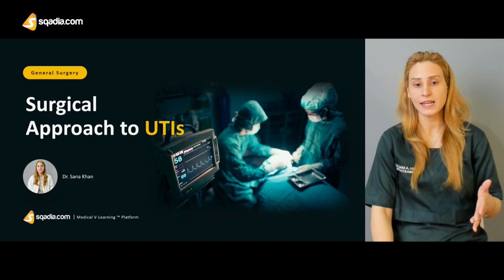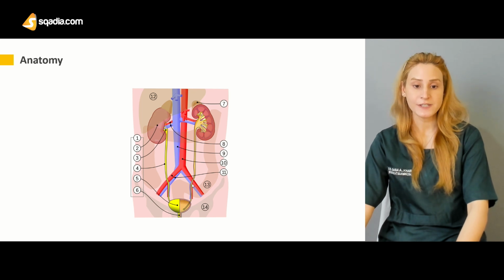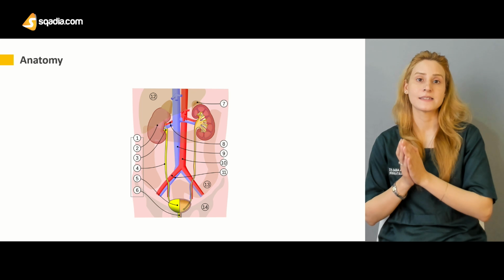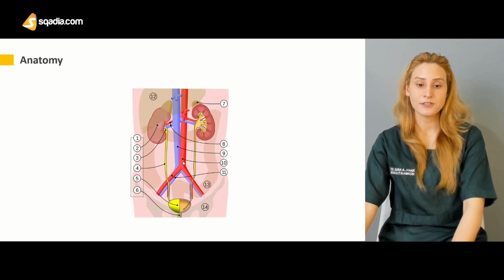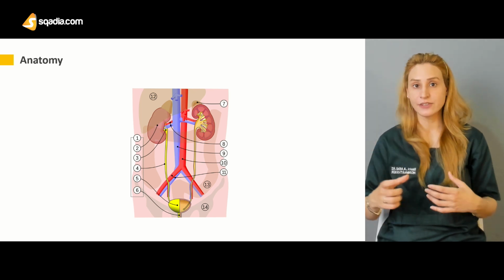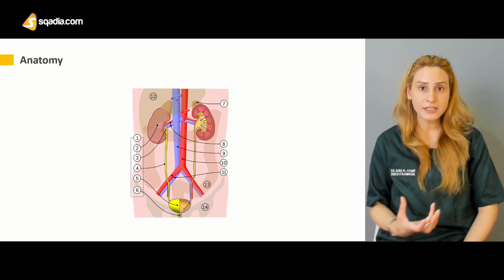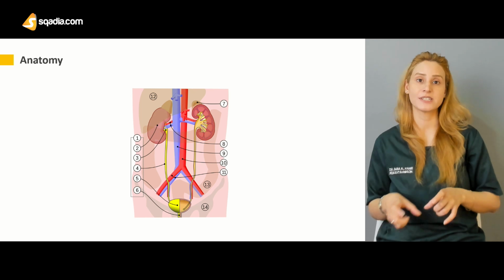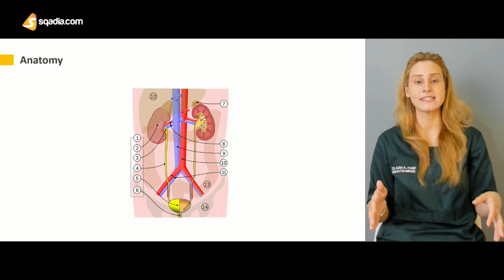Surgical Approach to UTIs | Introduction